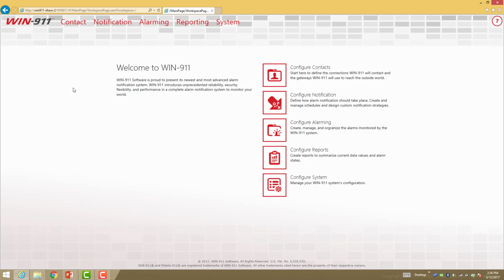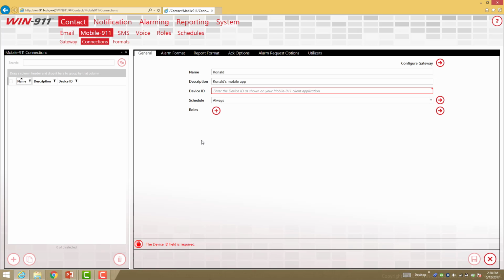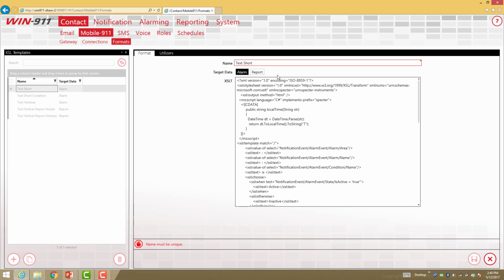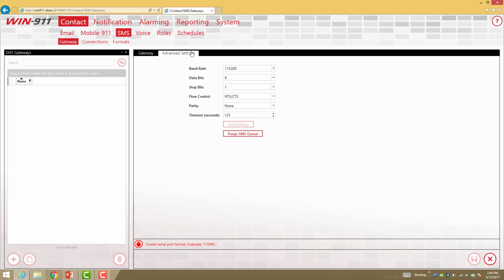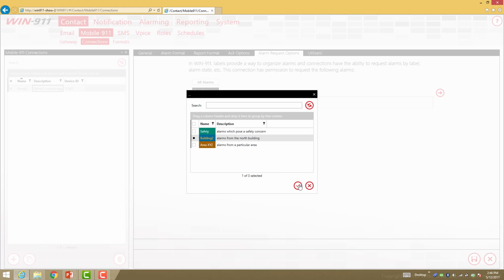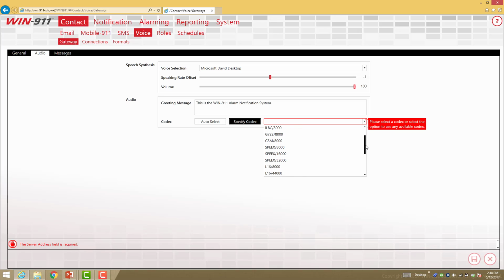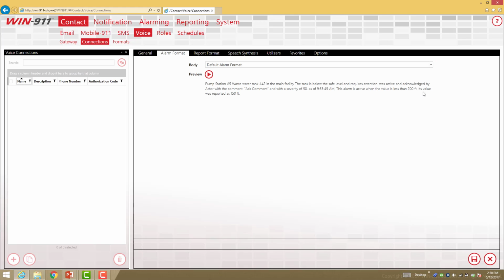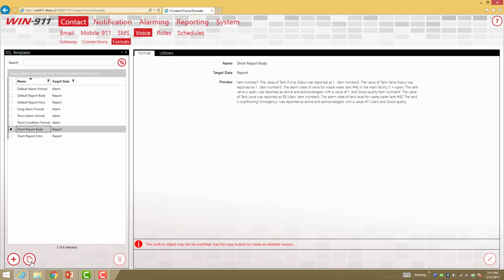How To Instructional Videos - Mobile, SMS, Voice